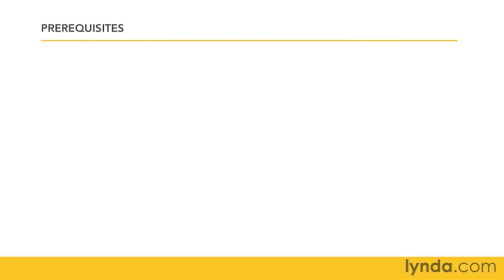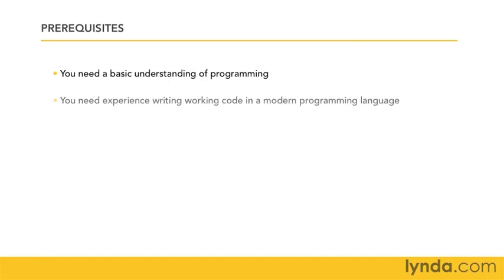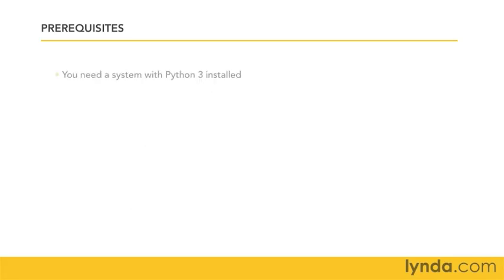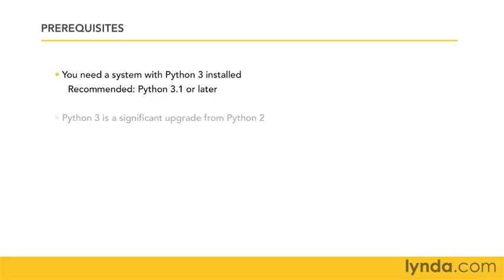0102 Understanding prerequisites for Python